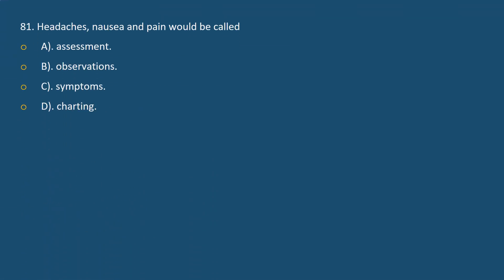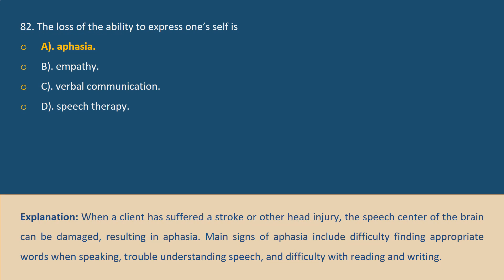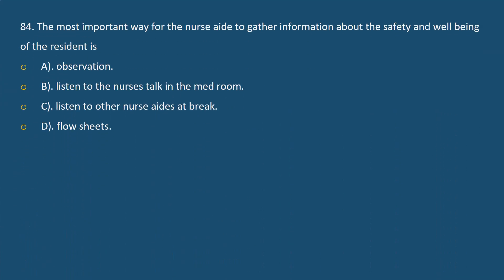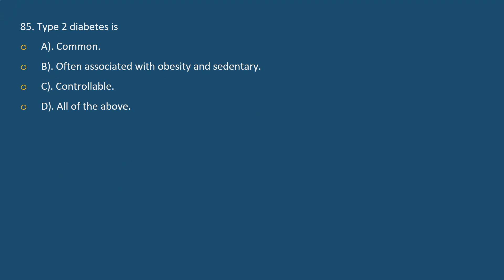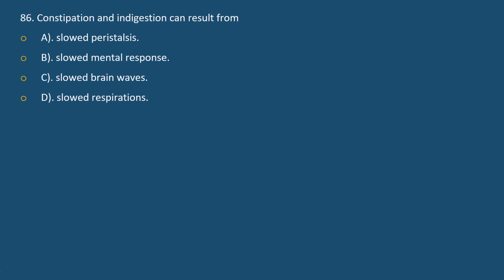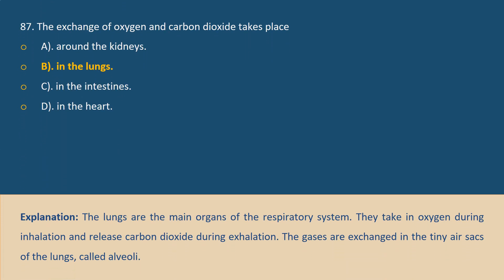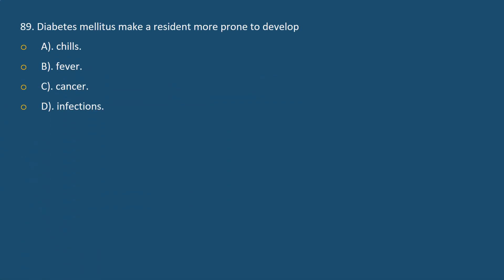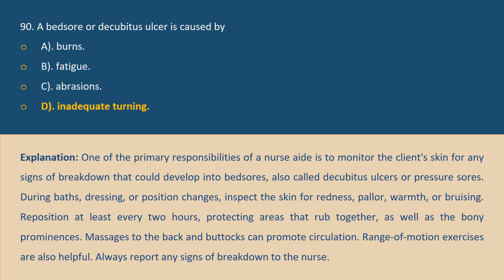CNA Basic Nursing Skills Practice Test 6 Fully Explained Answers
CNA_Practice_Test Welcome to This CNA practice test 6 Basic Nursing Skills Fully Explained Answers. Includes questions from 81 to 90 of These 270 questions that are very similar to the real test CNA_EXAM.